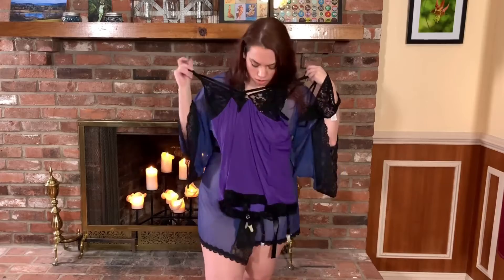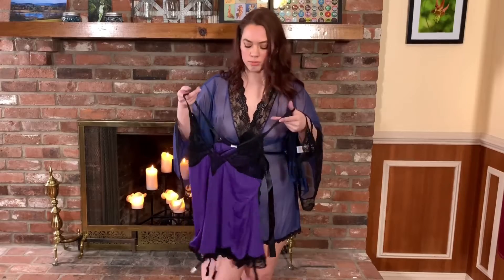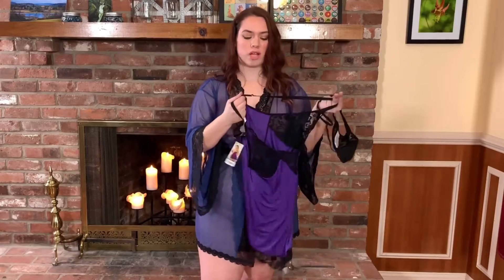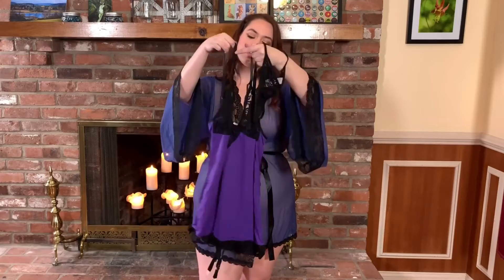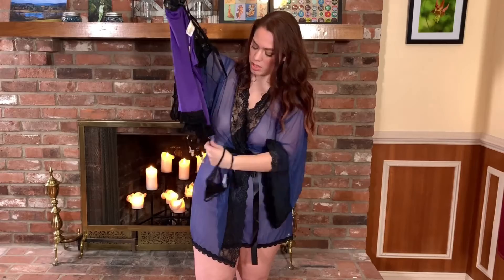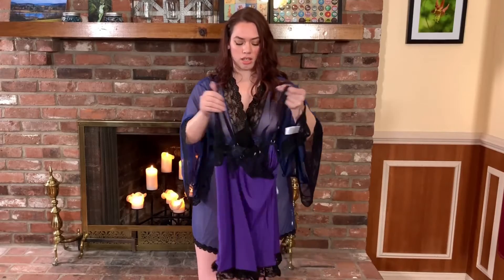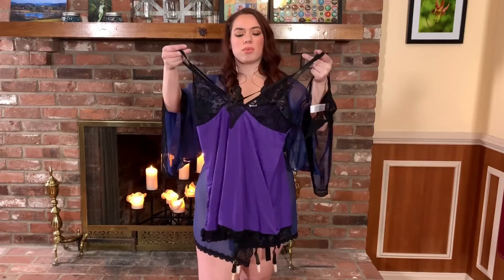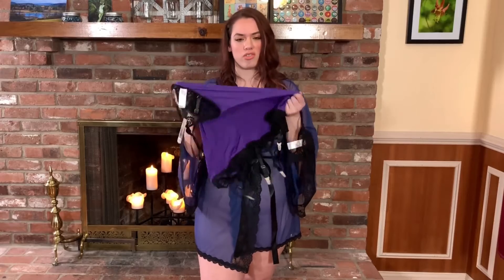66 Baci Diva Size Lingerie Haul, Try On and Review 3